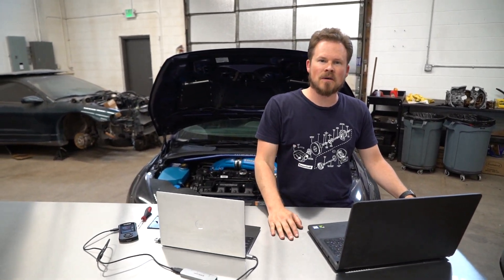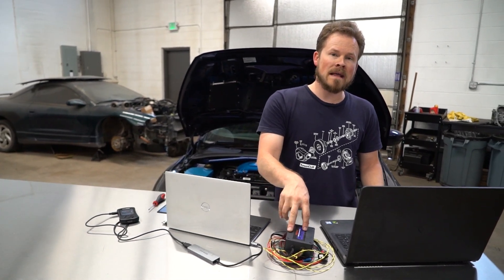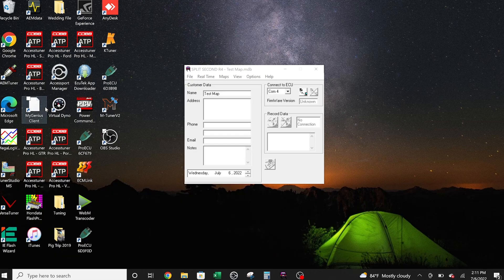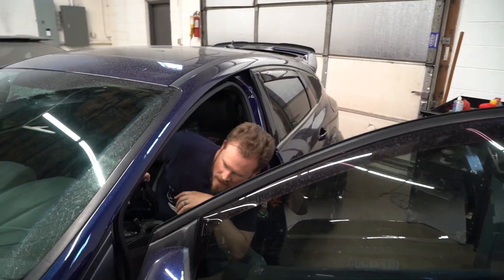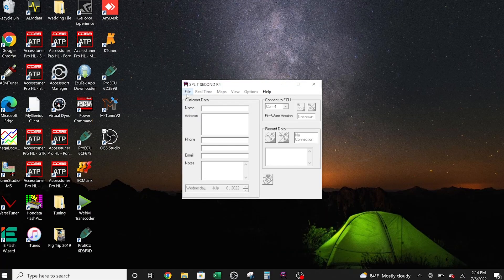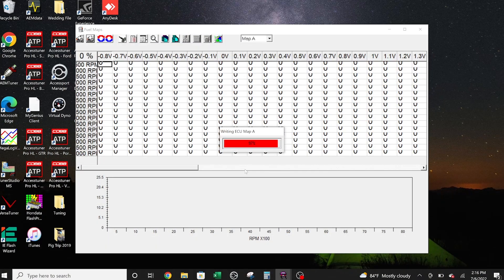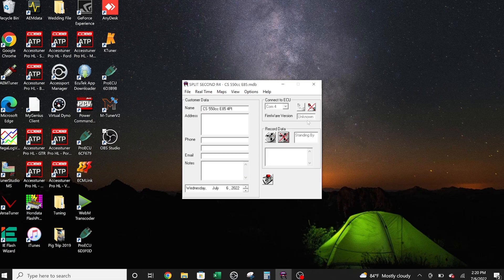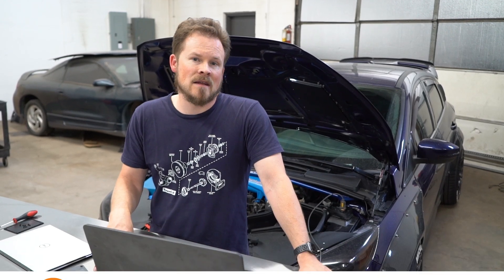Complete Split Second and R4 Software Guide | Focus ST and Mazdaspeed Aux Fuel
Previously on Edge Autosport: We went over all the details about Aux fuel vs high pressure setups on your Focus ST or Mazdaspeed builds. Today, we are going over the brains of the operation: The Split Second controller and R4 software that manages your aux fuel port injection tunes.
This standalone ECU is required to run port injection on your car and unlock maximum power from you big turbo setup! Learn how to set up, load maps, and troubleshoot the process when E-Tuning and using the R4 software that is included with a Split Second controller.
Getting tuned is easy! Just head over to the site and purchase an E-Tune to get started